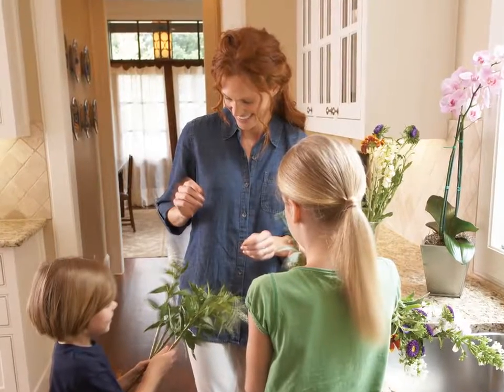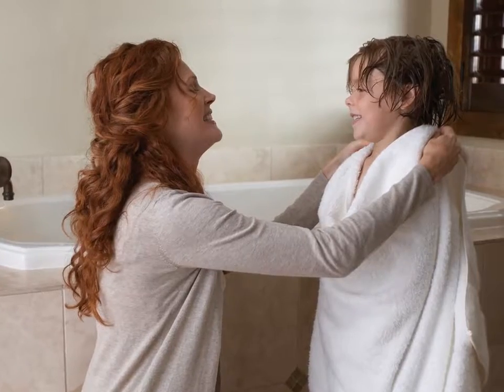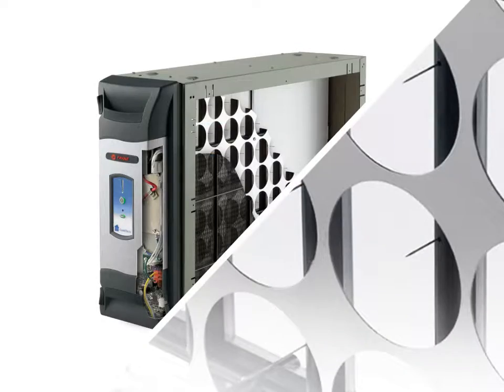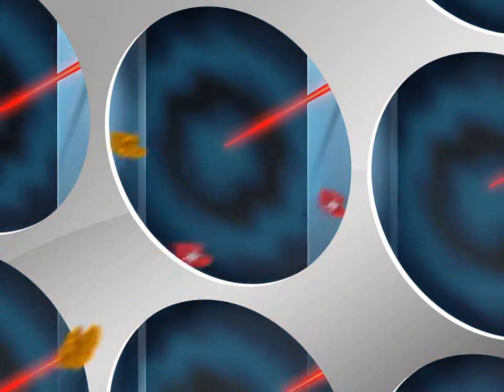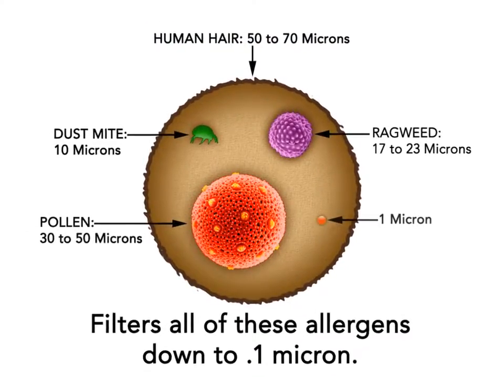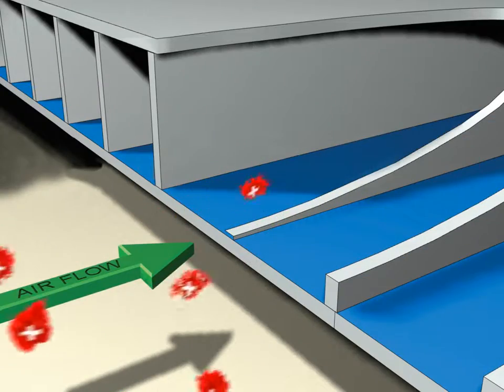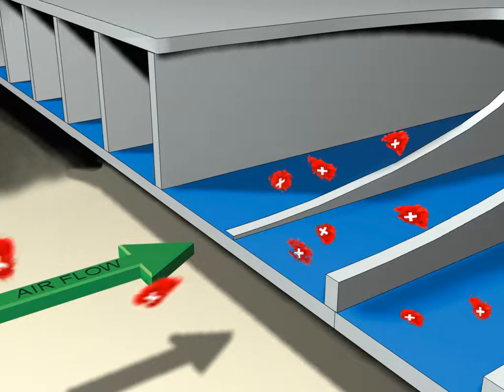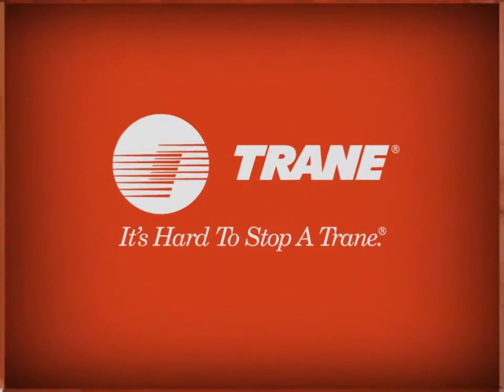Trane CleanEffects available at the S. G. Torrice Company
Setting the standard in air quality, the Trane CleanEffects™ Air Cleaner uses revolutionary technology that supplies your home with a cleaner, healthier environment, allowing you to breathe easier - literally. Remove up to 99.98% of airborne particles with our air cleaner for your home and say goodbye to worrying about breathing in harmful bacteria or allergens.

Asthma & allergy friendly™ Certified by the Asthma and Allergy Foundation of America.

With more than 60 million Americans suffering from asthma and allergies, this certification mark guides consumers in identifying products more suitable for people with asthma and allergies. The asthma & allergy friendly® Certification Mark is awarded only to those products that that are scientifically proven to reduce exposure to asthma and allergy triggers.

Highest efficiency

Standard air cleaners have filters that are very dense, so they stop the dust by trapping it in a slightly porous filter. The fewer the pores, the more dust it can trap. However, this not only stops the dust and dirt, but it also stops the air from moving as well. So, you may not be as comfortable, and less air is cleaned efficiently. This is called pressure drop. The revolutionary Trane CleanEffects™ Air Cleaner has the lowest pressure drop with the highest efficiency possible.

Small particles, large effects

Particles like dust, smoke and bacteria are often .3 microns or less. At that size, allergens can get deep into your lungs because they aren’t filtered well by your nose and throat. An effective Trane air cleaner, such as Trane CleanEffects™, can reduce the presence of potential asthma and allergy attack triggers in your home, like dust, pollen, pet hair and dander, dust mites, mildew, lint, fungus, most tobacco smoke, cooking grease, and even bacteria.

Patented innovation

The Trane CleanEffects™ Air Cleaner utilizes patented, breakthrough air cleaning technology to remove up to an astounding 99.98% of airborne allergens from the air that passes through the filter. It catches particles as small as .1 micron, making it 8 times more effective than even the best HEPA room filters and up to 100 times more effective than a standard 1-inch filter.

Verified by Harvard experts

Trane CleanEffects™ has been performance-tested by LMS Technologies and Environmental Health & Engineering, Inc. (EH&E), with the results verified by professors from the Harvard School of Public Health, so you know you are getting an air cleaner for your home like no other.